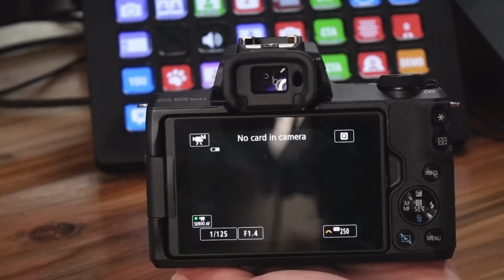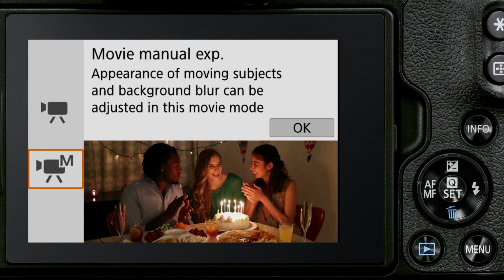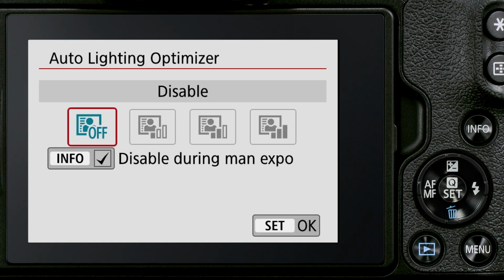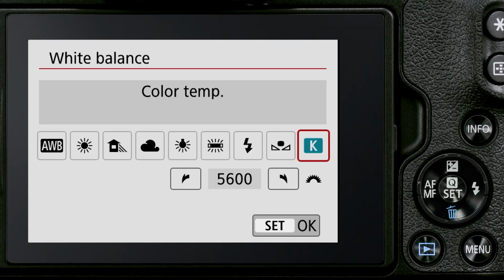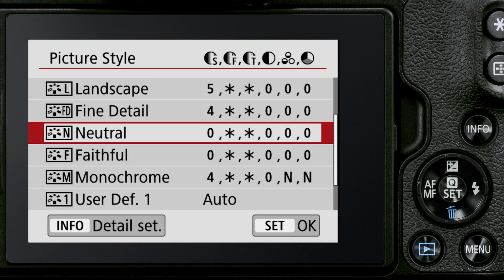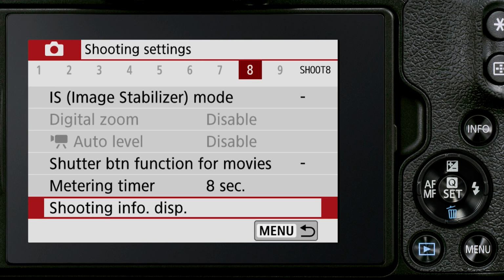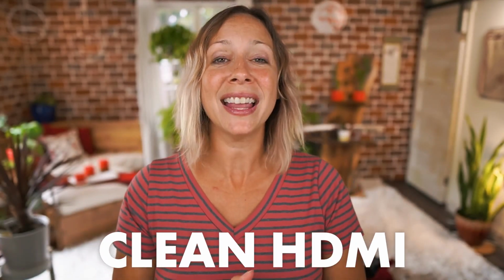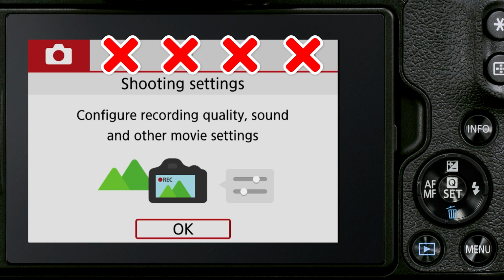Canon M50 Mark II Live Streaming Settings CLEAN HDMI OUT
In this video you will learn how to live stream with the Canon M50 Mark II This is a 2nd generation Canon mirrorless camera that improves upon the solid foundation that the M50 Mark I created.

How do you configure the Canon M50 Mark II to live stream quickly and easily? Luria Petrucci will show you how to navigate the M50 settings screen, and set it for optimal quality for your live stream!

✅  Preferred Lens

✅  Glorich Dummy Battery

00:00 Intro
00:20 Canon M50 Mark II settings for Live Streaming
02:34 How to get clean HDMI on the Canon M50 MK II
03:07 3 different ways you can connect your Canon M50 MK II for live streaming

💥 Create stunning live streaming video with your Canon M50 Mark II
💥 Learn how to navigate the Canon M50 Mark II and set it for live streaming
💥 Discover tips and tricks on how to get your Canon M50 Mark II to look awesome

Now that you know how to live stream with your Canon M50 Mark II, you should check out this video to see which LENS you need to make it even better!

🎥 Which Lens is Right for You?

//LINKS

// LIVE STREAMING GEAR USED IN THIS VIDEO

The following are live streaming and video gear items mentioned in this video.

Sony A6100 body

Rodecaster Pro

Impact Deluxe Varipole tension rods

Manfrotto Friction Magic Arms